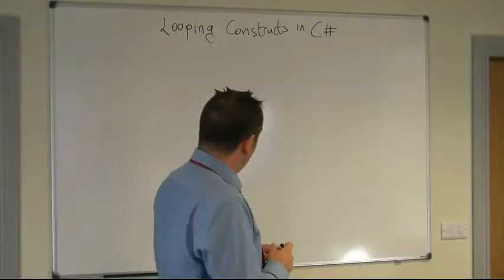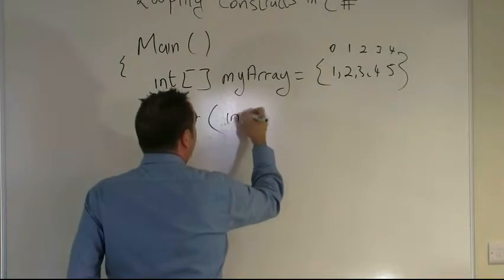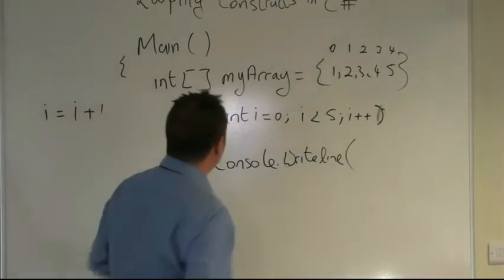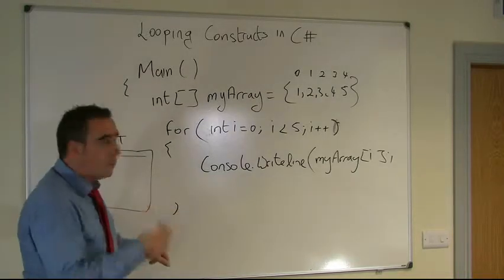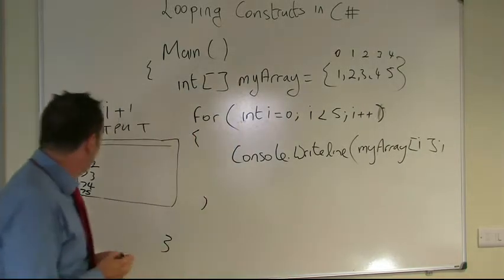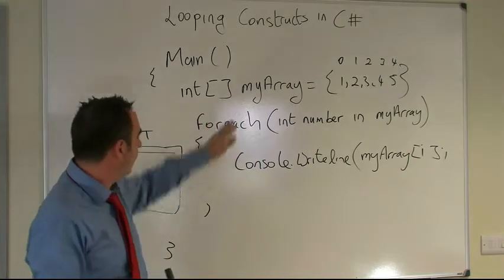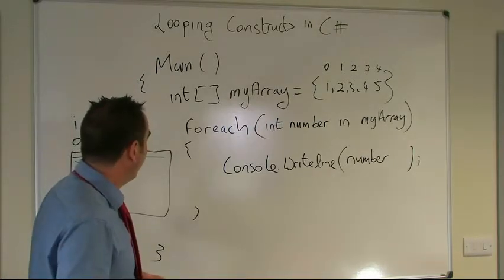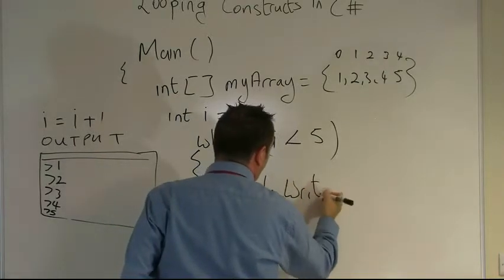Looping Constructs Part1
C# tutorial on Looping Constructs delivered by Clane College fro the learners on the Change your Career to IT programme.